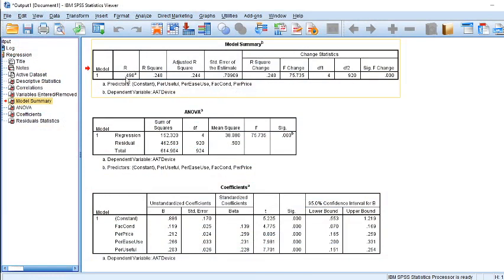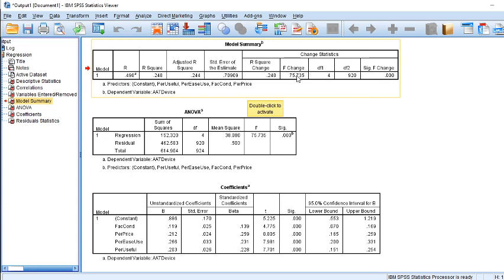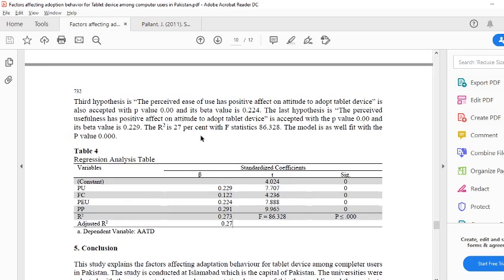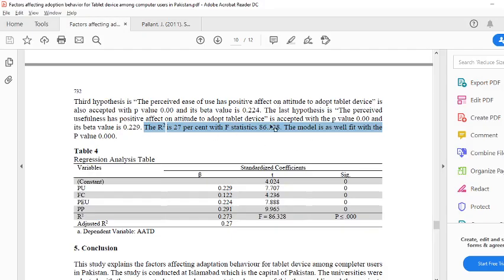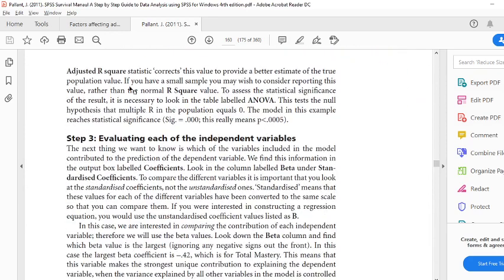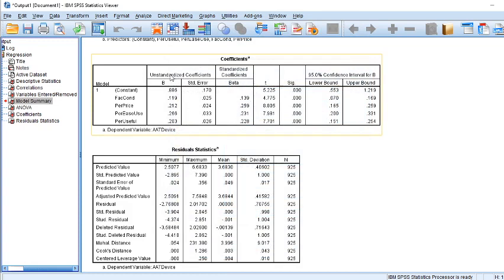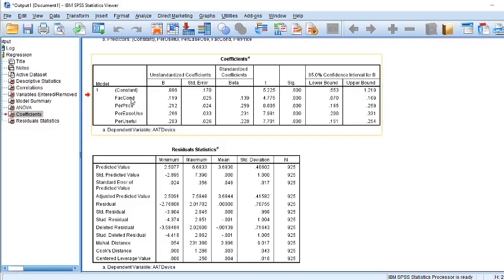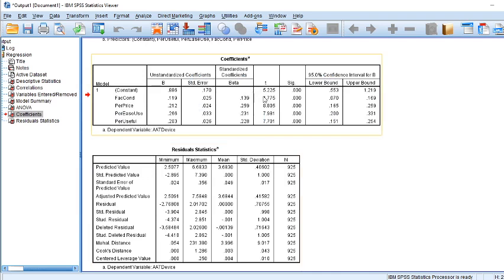Regression Concepts ,Anova concepts, Residual statistics through SPSS Lec #3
ASSALAM_U_ALAIKUM!